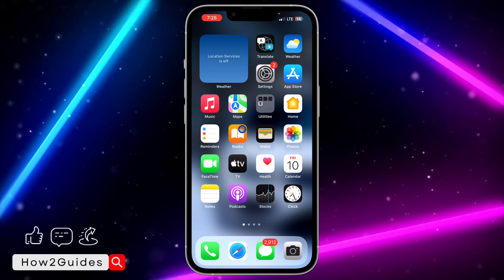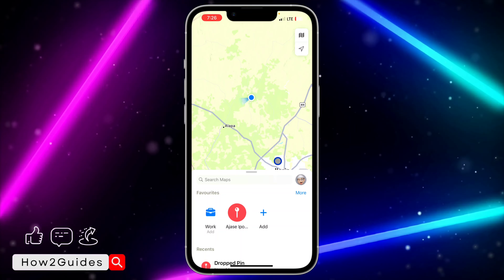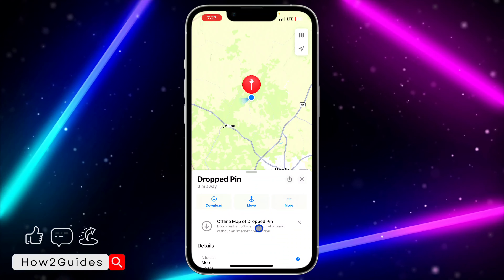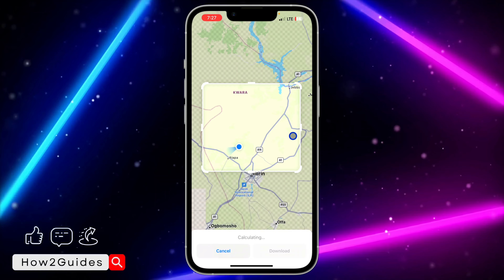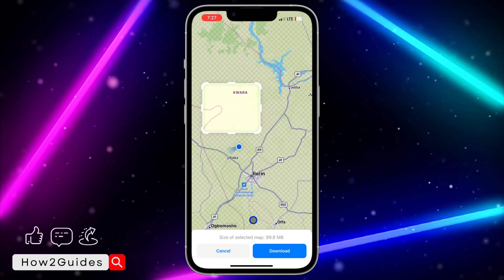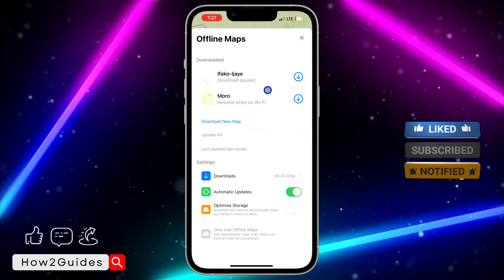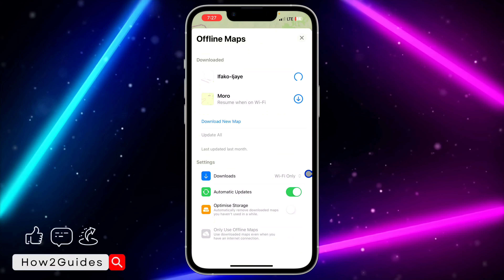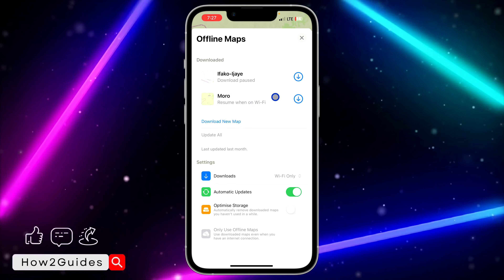How to Download The Map of Your Location in Maps - Quick and Easy Guide!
Unlock the power of offline navigation! Learn how to download maps of your favorite locations on Maps for easy access, even without an internet connection. Dive into this quick tutorial to ensure you never lose your way, whether exploring a new city or going off the grid. Enhance your Maps experience now!